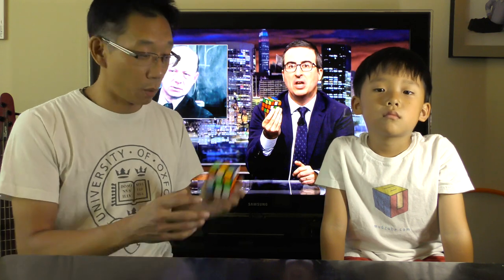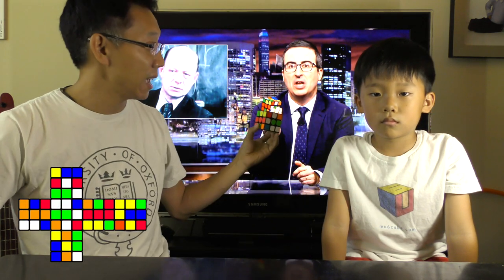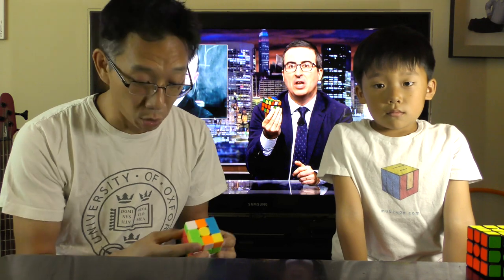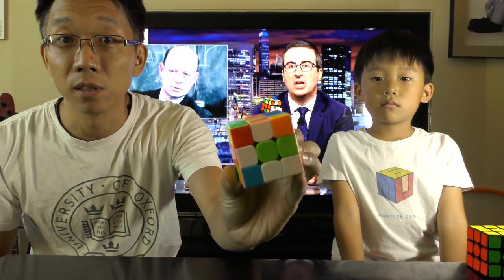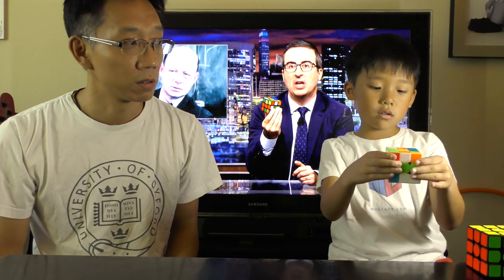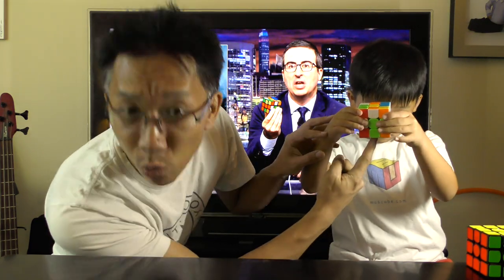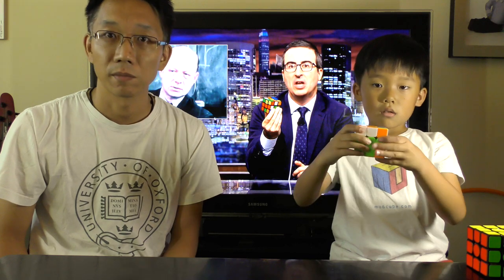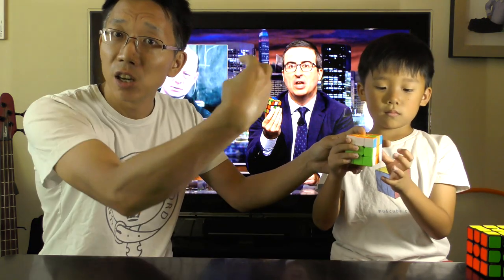Last Night Today (teaching John Oliver how to solve his Rubik's Cube)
Last Night on Last Week Tonight, John Oliver said that he was unable to solve his Rubik's Cube, so we decided to help him!

More information about the lessons, the algorithms, the Lego models and the songs on our

If you like the T-shirts we're wearing and want to see more funny, geeky, and cool T-shirts we designed, visit our Spreadshirt shop